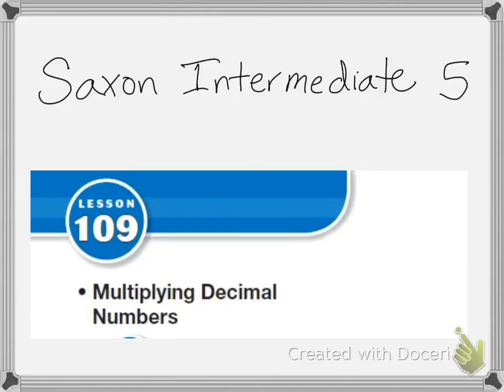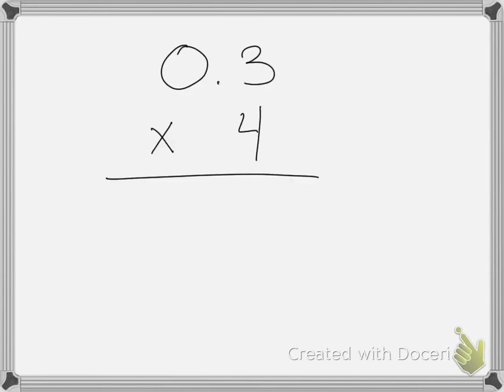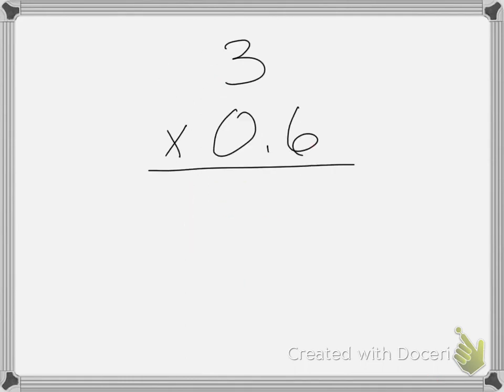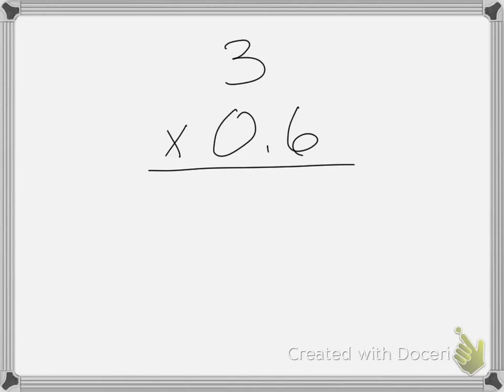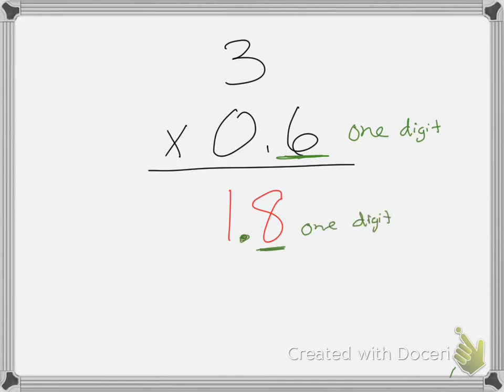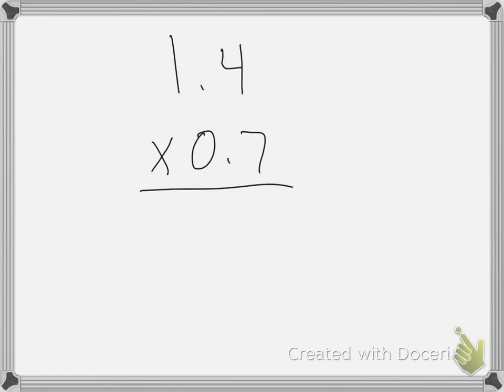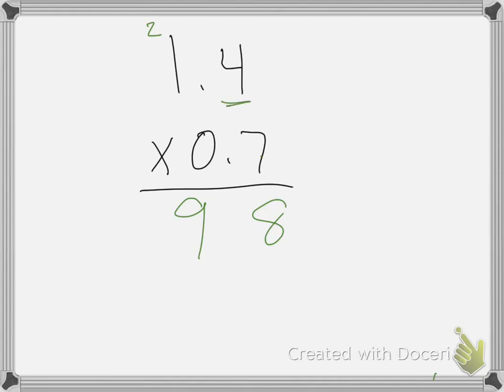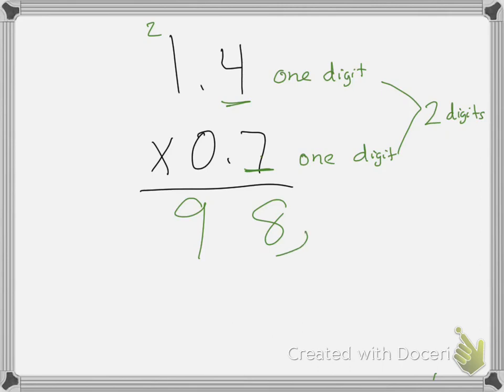Saxon Math Int. 5 Lesson 109